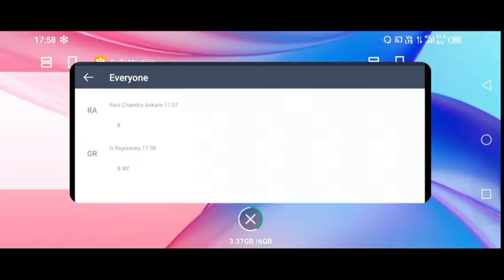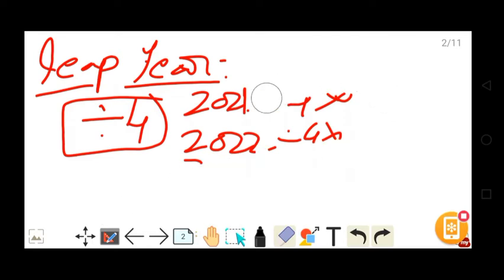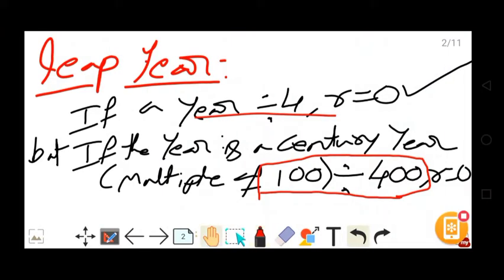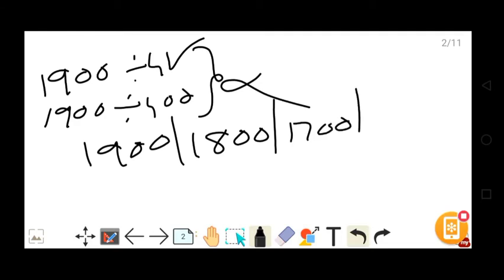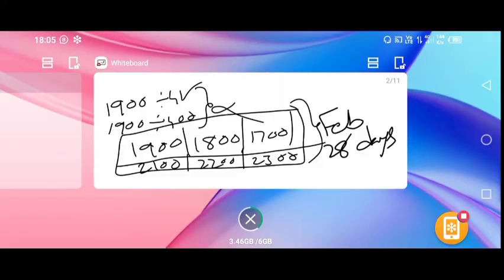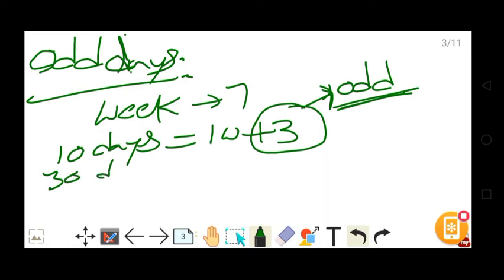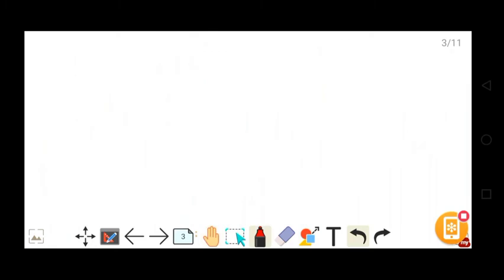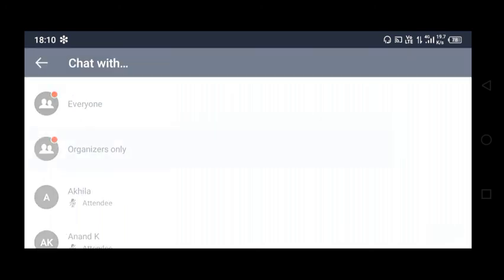calendars - 1 by Narendra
Explanation of calendars Questions
basic to Advance level
simple Shortcut Techniques